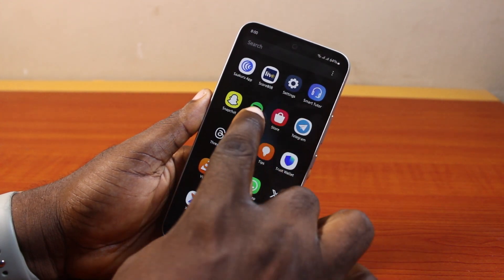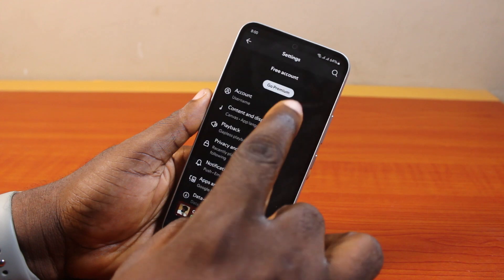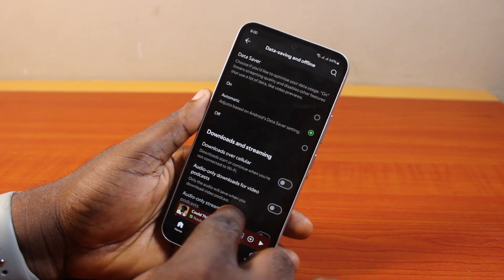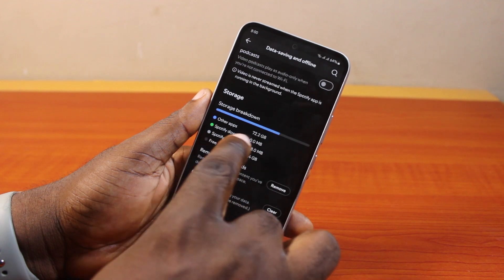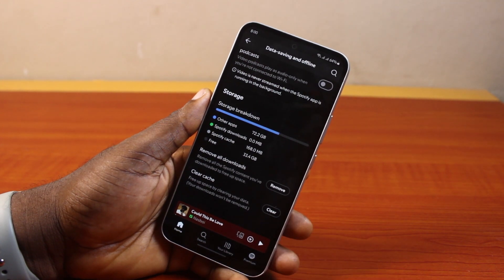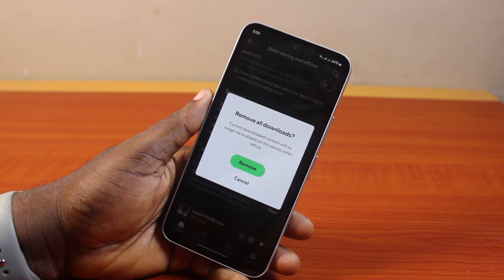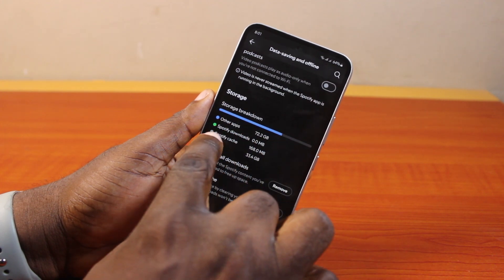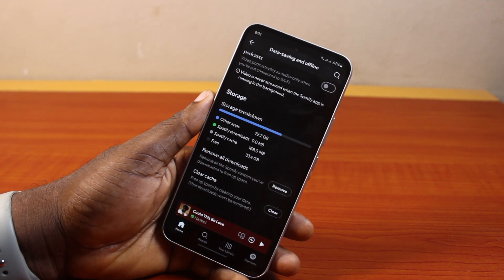How to Remove All Downloads on Spotify - Android & iPhone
How to remove all downloads on Spotify on Android and iPhone.

Cheap iPhone
Cheap Samsung Phone
Cheap Apple Watch
Cheap Digital Camera
Cheap YouTube Microphone
Cheap MicroSD Card